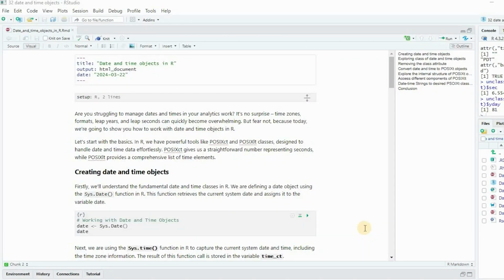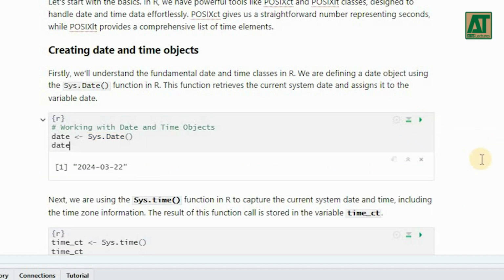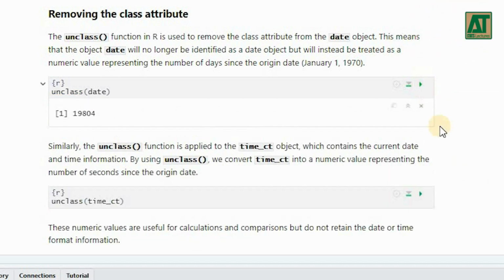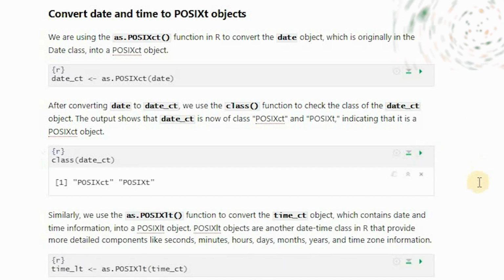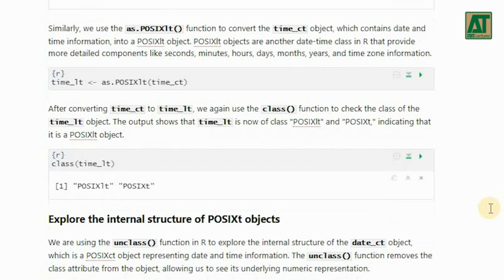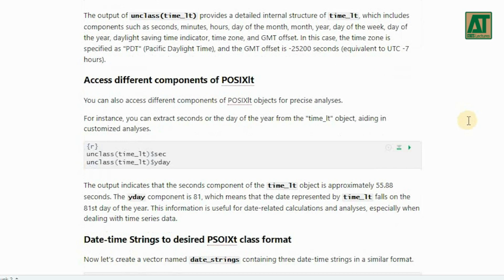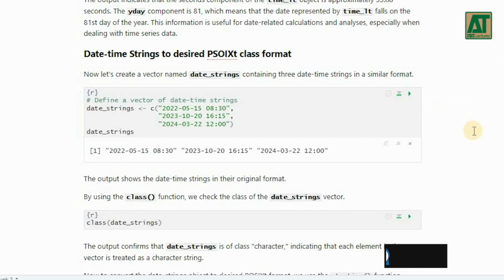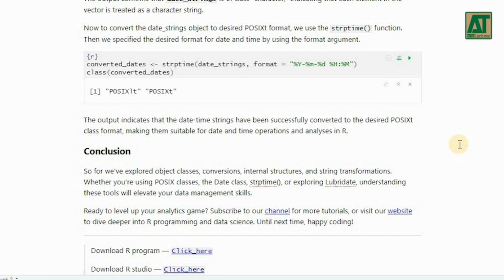Dates and Times in R: Parse, Convert, and Format Data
Learn how to work with dates and times in R, including creating date objects, converting text to dates, inspecting date-time classes, and formatting values for analysis and plots. This step-by-step tutorial shows a practical workflow for preparing time-based data.

Don't miss out on mastering Time Series Analysis in R! Watch the full tutorial and enhance your data analysis skills. 🚀